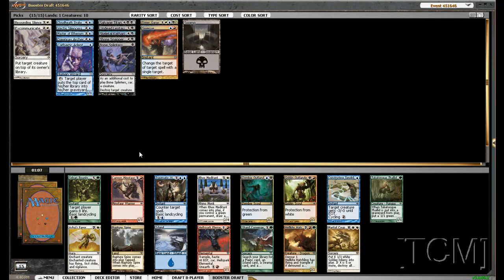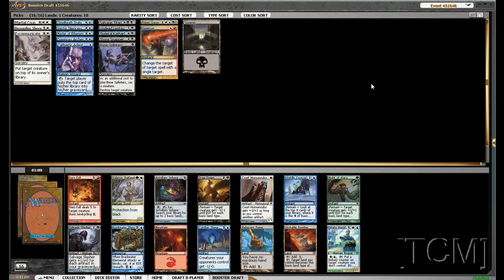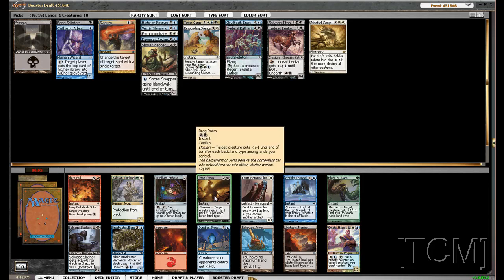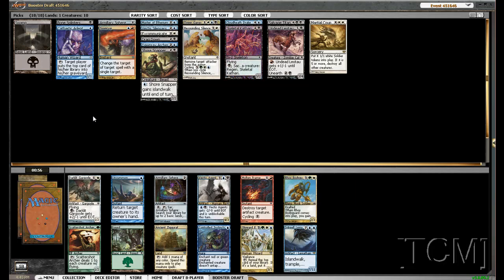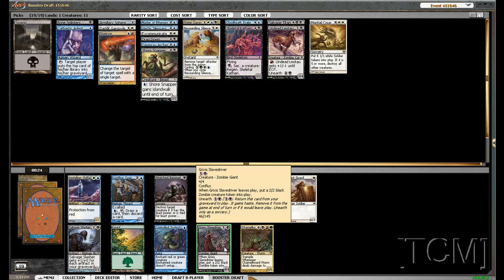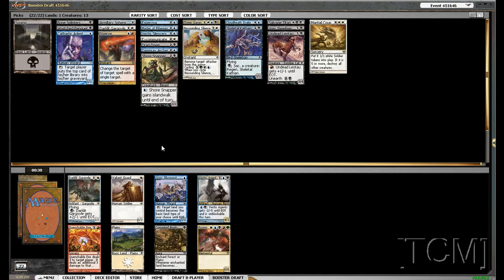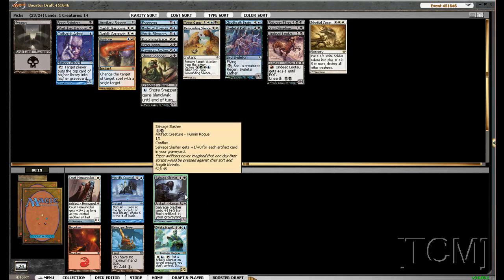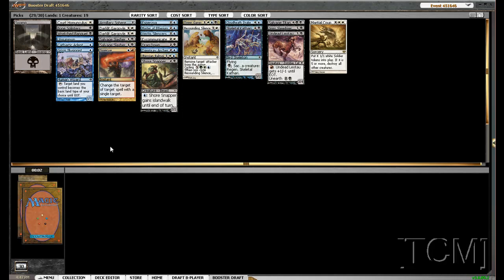[TCM]: ACR Draft 3 - Deckbuilding (Conflux Pack)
TC giving his thoughts on his picks for a Shards, Conflux, Reborn draft. Search for [TC Magic] to view all videos by me about Magic.